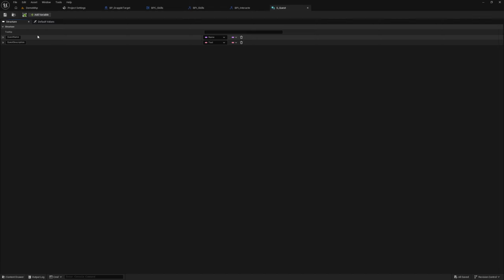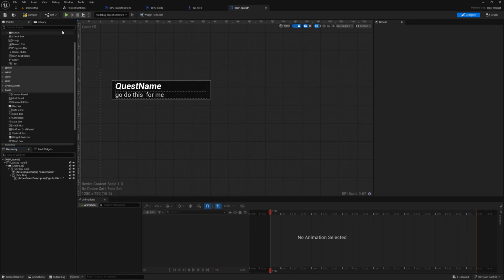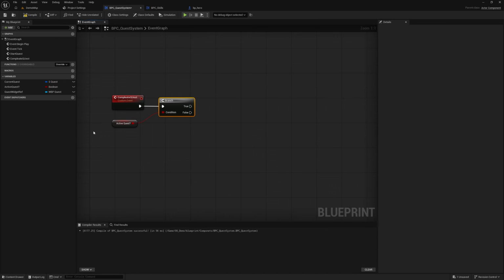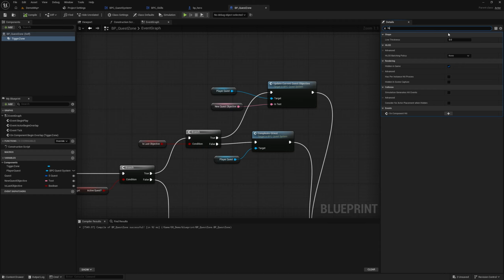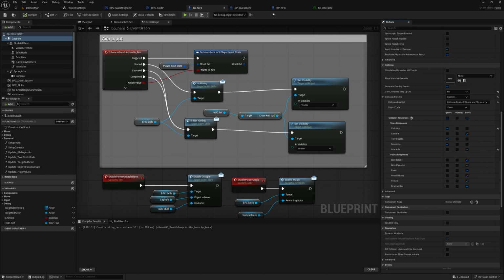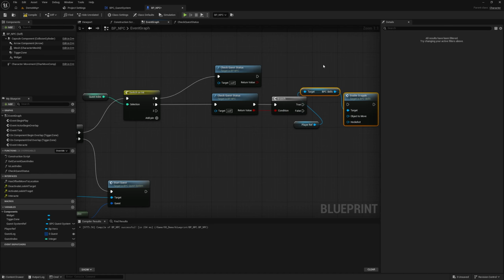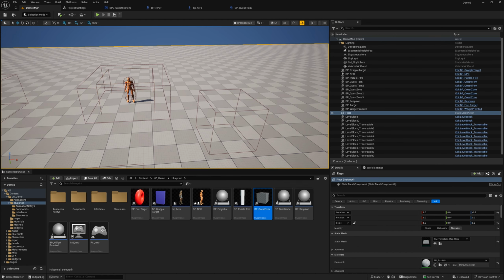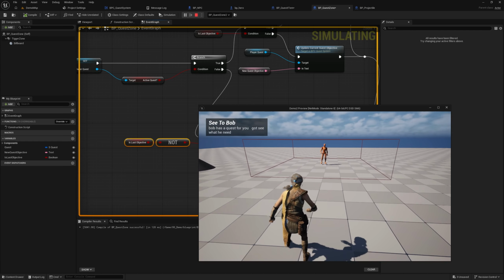Create a Quest System with NPC in Unreal Engine 5 (Unlock Abilities)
In this Unreal Engine 5 Blueprint tutorial, you will learn how to create a quest system using an NPC that gives the player an objective and unlocks new abilities upon completion.

We will build a system where the player interacts with an NPC, receives a quest, and gains access to both the Grapple Hook and Magic Projectile mechanics.

Perfect for RPGs, adventure games, and progression based systems.